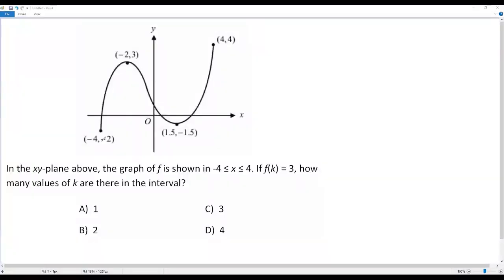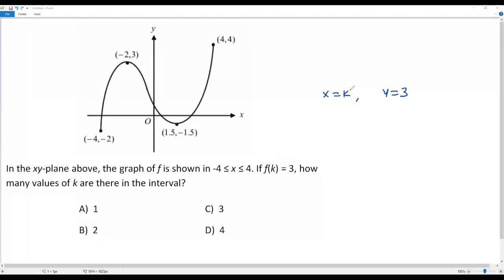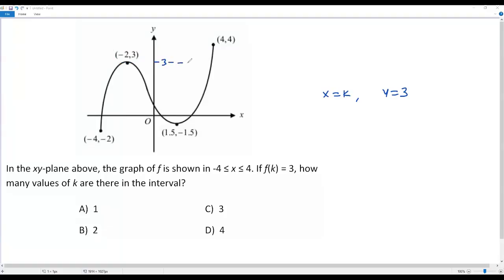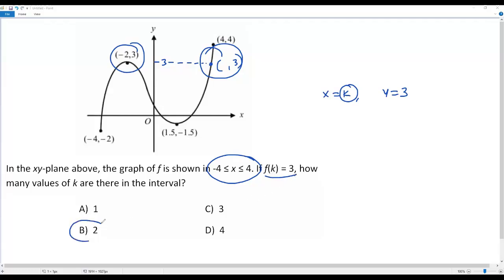SAT Math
In the xy-plane above, the graph of f is shown in -4 ≤ x ≤ 4.  If f(k) = 3, how many values of k are there in the interval?

A)  1
B)  2
C)  3
D)  4